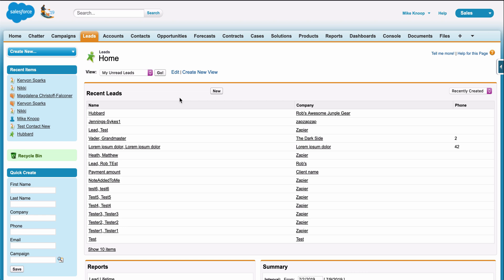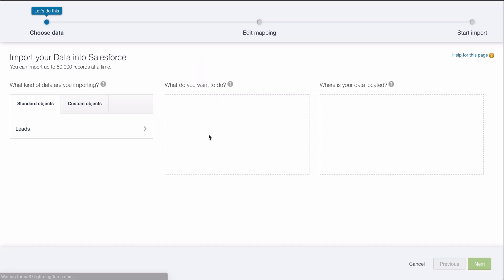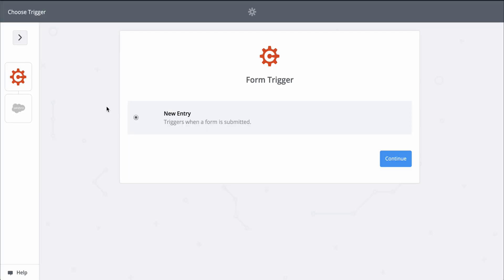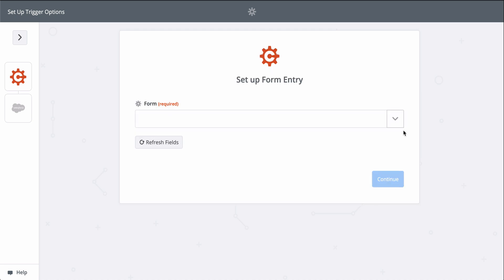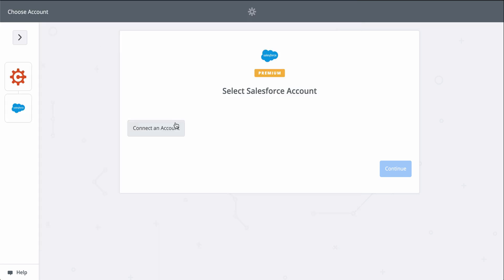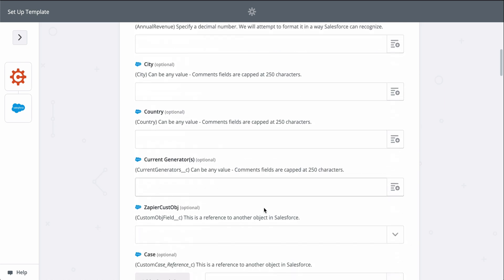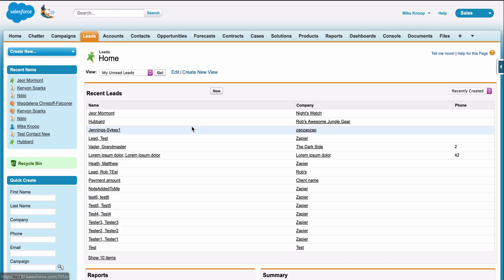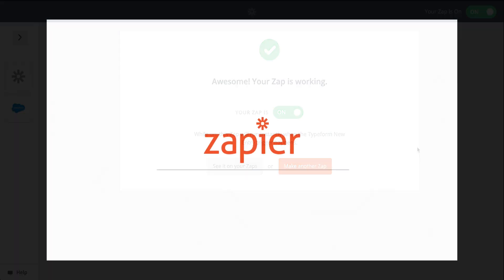Integration How To: Connect Cognito Forms to Salesforce - Add Leads from Form Responses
Copying form responses from the form itself to the app where I manage my leads—Salesforce—can induce a headache. In Salesforce, I could manually create or update the contact, or I download and upload a CSV. But both of those methods are time intensive, and I want to create leads instantly.

With Zapier, you can connect your form app to Salesforce so that instead of all that manual work, leads are automatically created from form responses.

And Zapier’s going to help me automate creating leads in Salesforce with a Zap template, which makes it faster to set-up a workflow and comes with the apps and actions all ready to go.

All I’ll need to do is connect my Cognito Forms and Salesforce accounts. Then, we’ll match up information from my new responses to the fields in Salesforce.

First, I’ll connect my Cognito Forms account. At Zapier, we keep your account information secure with bank-level encryption—we don’t take chances with your information.

Cognito Forms is connected so now we pick the form we want Zapier to monitor for new responses. This down caret button means I have to select the form from a list.

Let's pick a sample response to use as we set-up Salesforce.

Next, we connect to Salesforce—this gives Zapier permission to create a new lead in there. Now we grab information from the first step, from our form, to fill out the lead in Salesforce.

When you see this button, that means you can grab information from the first step to populate this field. Last name and company are required to create a Salesforce lead, so let’s find those fields from step one.

You can add even more information if you click on “Show advanced options”. I’ll do that real quick for all my lead’s information so my lead in Salesforce can be as detailed as possible.

When I click test, we’re actually going to create a lead in Salesforce, so keep that in mind when you test your Zaps, too; Zapier is actually making the action happen.

Looks like a success, so let’s check out Salesforce…and there it is. We just connected our new leads to Salesforce in almost no time.

Now, every time I get a form response, Zapier will send the information to Salesforce, creating contacts.